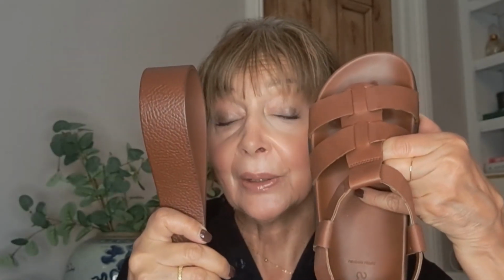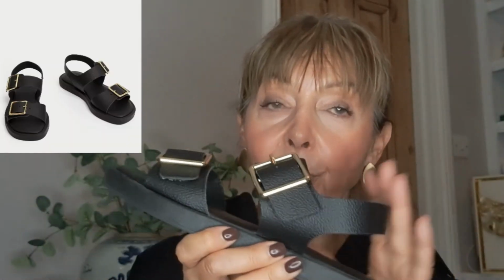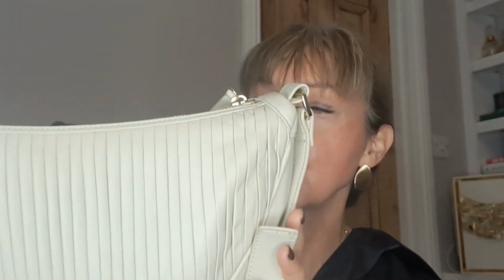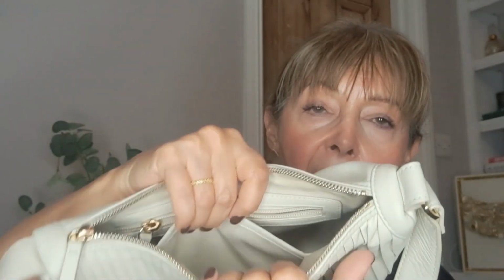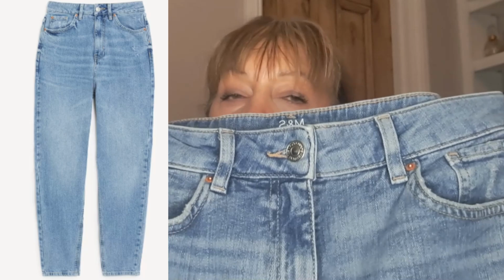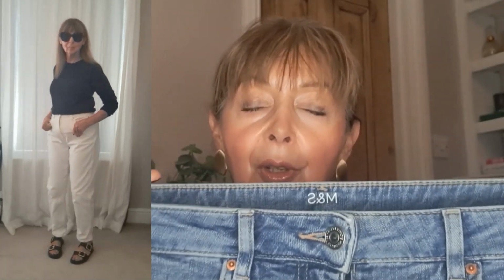Marks & Spencer Late Summer Outfits | Late Summer Fashion over 50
About me:
Age: 69

Clothes mentioned in the video:
Marks & Spencer Leather Buckle Ankle Strap Flatform Sandals
Marks & Spencer The Mom Jean in Light Indigo Mix

Lisa Eldridge Seamless Skin Elevated Glow in Crystal Nebula
Revolution IRL Filter Finish in C6.5 Soft Matte concealer
Catrice Brow Powder Set
NYX Lip Pencil in Nude Beige
L’Oreal Lash Paradise lash primer

NIRA DISCOUNT CODE: DEZ10 to get 10% off all Nira products listed below only from the Nira website: niraskin.com.  They do ship internationally, so if you are based outside the US you can still purchase and use the discount code.

It doesn't cost you anything extra and you are free to use the link or not as you choose. If you do use my links, I very much appreciate your support.